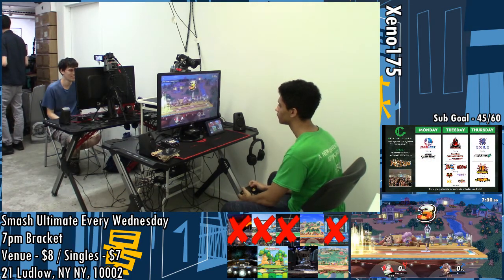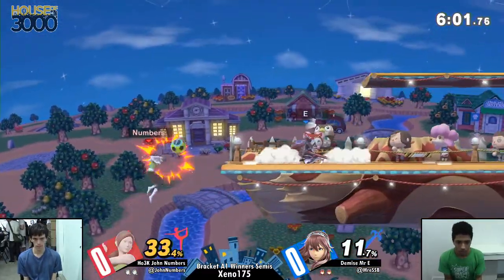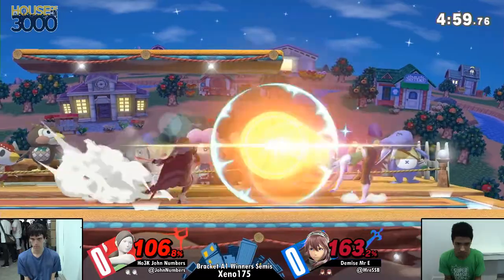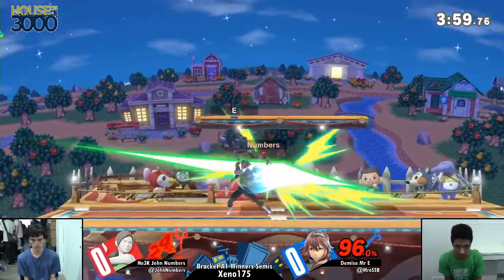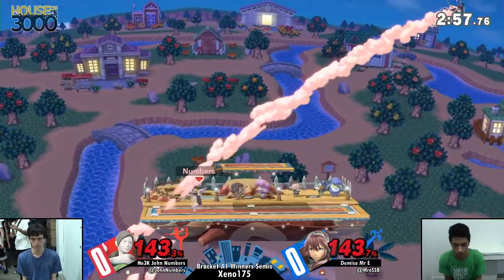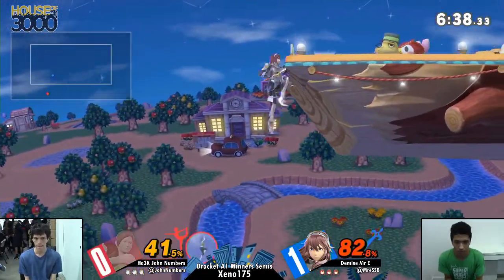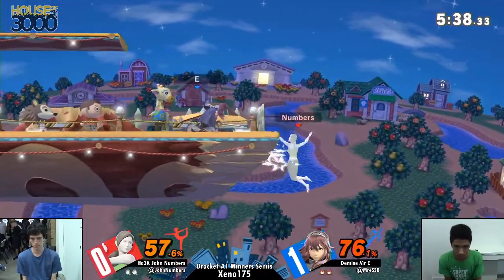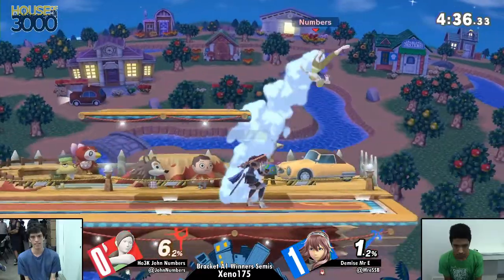Smash Ultimate Tournament - John Numbers (Wii Fit Trainer) Vs. Mr E (Lucina) SSBU Xeno 175 Pools